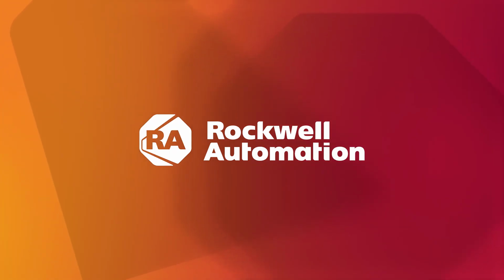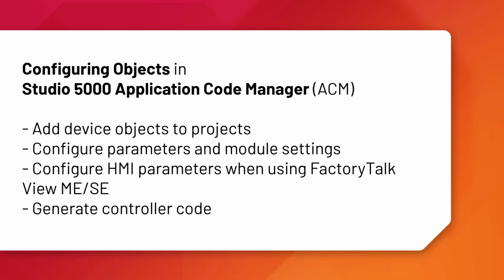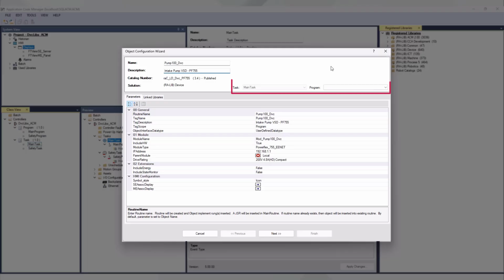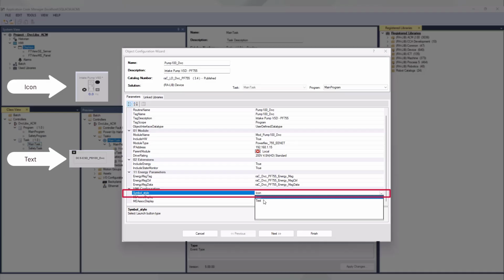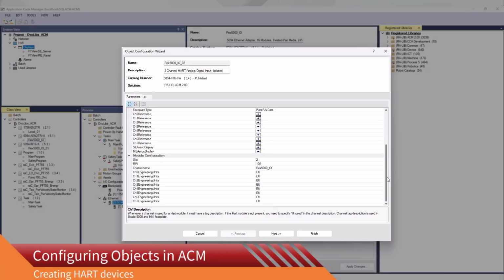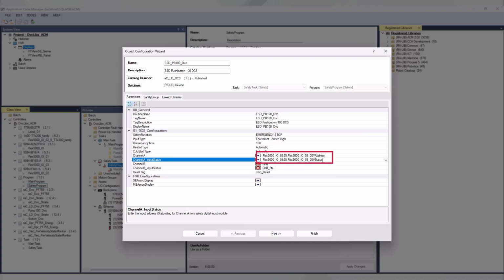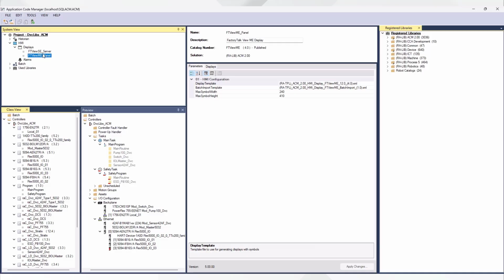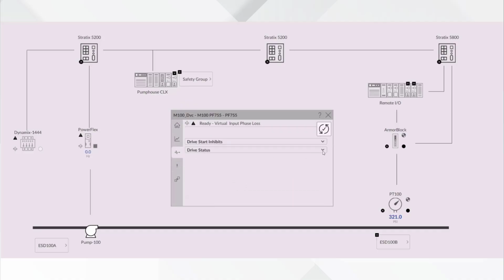How to use Device Libraries with Studio 5000 Application Code Manager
In this video we will cover how to register and configure Device Libraries from Rockwell Automation in Studio 5000® Application Code Manager (ACM). Device Libraries can help you to integrate and monitor control system devices with your PAC and HMI applications. Speed up commissioning and reduce downtime by   providing actionable insights and diagnostics from your connected devices.

 Chapters:
    1:00 - Downloading Device Libraries
    1:35 - Registering Libraries with Application Code Manager
    1:49 - Configuring Device Objects in Application Code Manager
    9:45 - Using Excel and the Import/Export Tool
    10:36 - Using ACM with FactoryTalk View ME/SE

    Learn about our broad offering of free device libraries including:

Power Device Library: E300™, ArmorStart®, SMC™-50, PowerFlex®, Kinetix®,   PowerMonitor™
IO Device Library: 1715, 1719, 1732E, 1734, 1738, 1756, 1769, 1794, 5015,   5032, 5069, and 5094 I/O Modules
Network Device Library: Stratix® Managed Switches, Device Level Ring (DLR)   and Parallel Redundancy Protocol (PRP) Networks
Safety Device Library: Safety device instructions, EtherNet/IP devices, and   safety group monitor.
 IO-Link Device Library: IO-Link Masters and Sensors
 Condition Monitoring Device Library: Dynamix™ 1444 modules and rotating /   vibrating equipment monitoring including pumps.
 Download the latest version of all our free Device Libraries on Rockwell   Automation's Download Center: